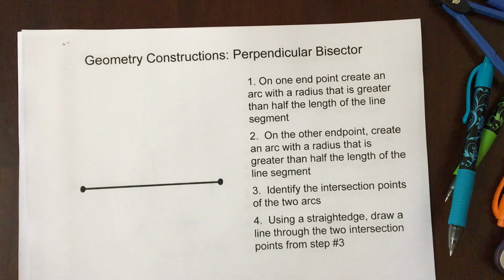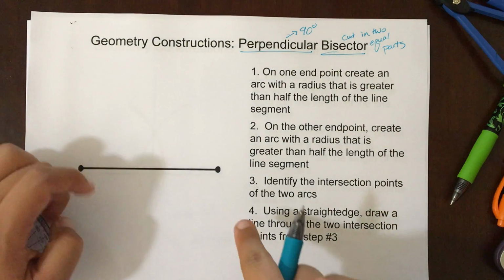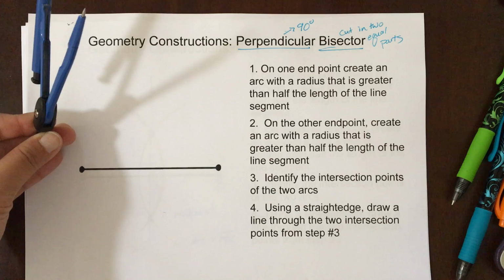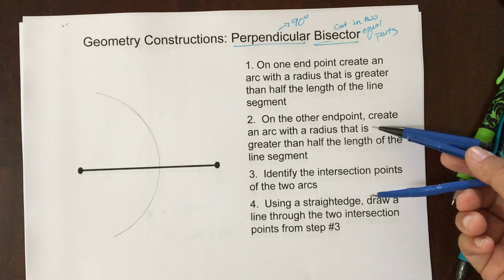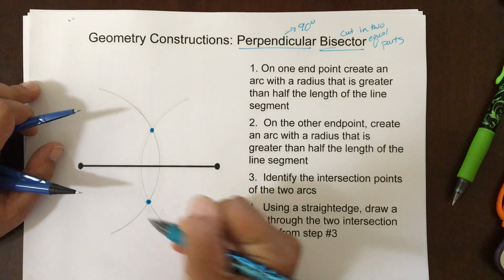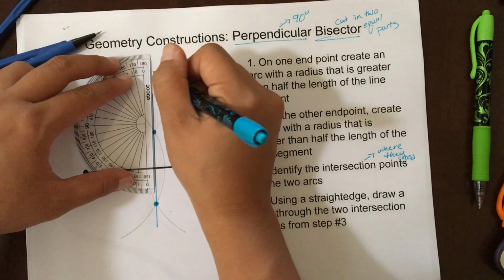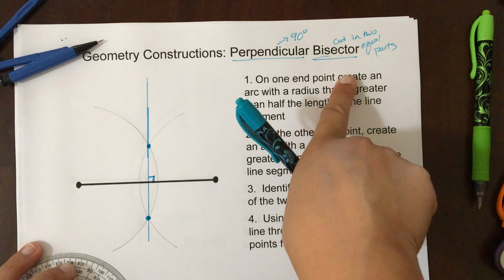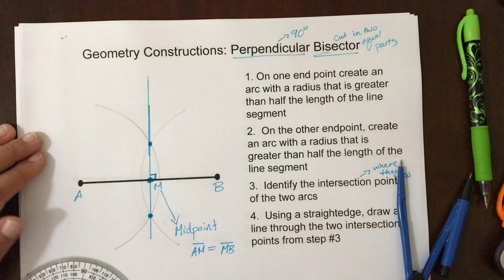Geometry Constructions | PERPENDICULAR BISECTOR